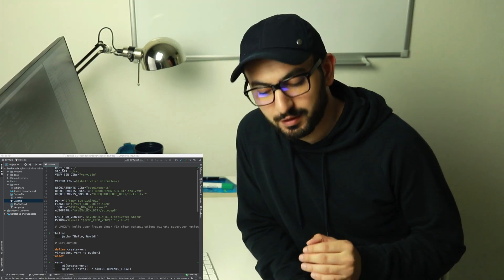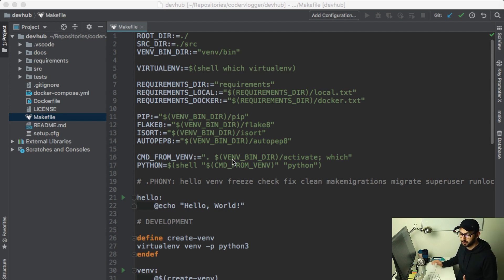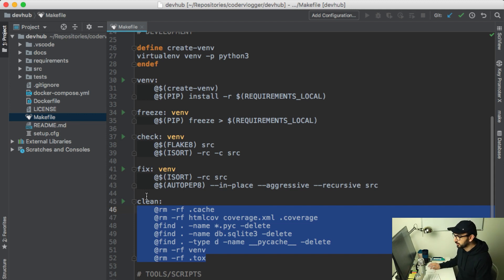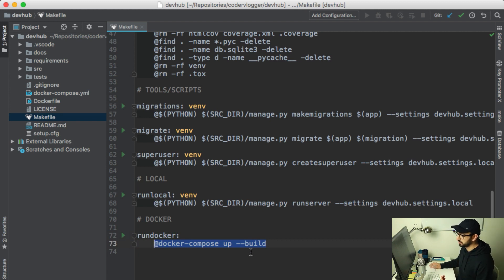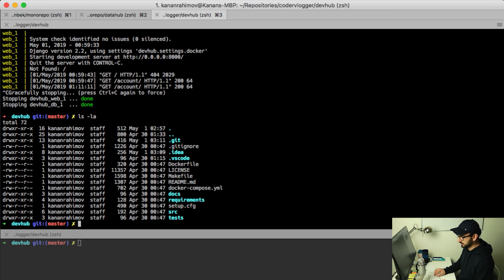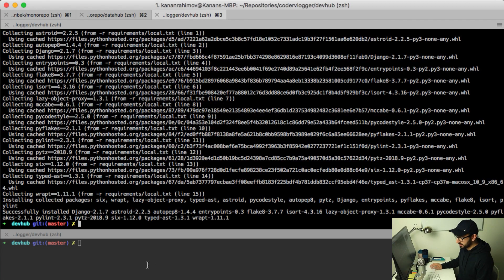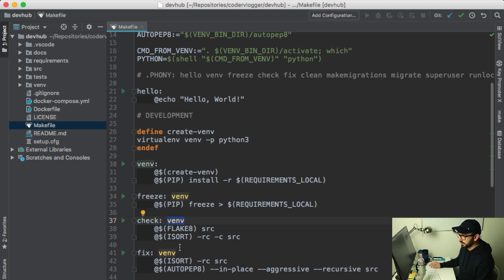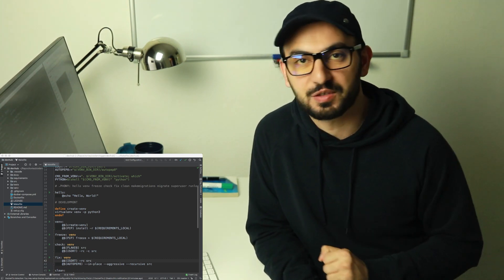Using Makefile in Python and Django project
💳 Join CoderVlogger.com membership:
Perks:
- Email Newsletters
- Advanced Resources
- Extended Daily Vlogs

Makefiles or make commands are used to automate build, test, run and other processes in the software development process. In this video, I will show an example of Makefile which we use in our open source DevHub project (link below) to automate tasks related to the Django project. Example automation targets include creating virtualenv, running projects in the Docker environment, creating migration files and migration, linter, and isort automation. Later, the same exact file will be updated to include testing and deployment steps.